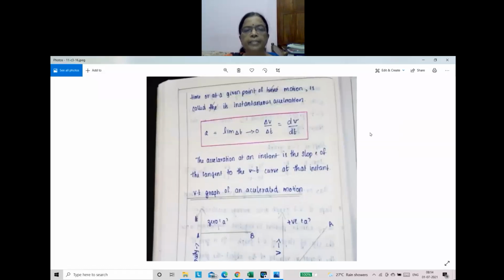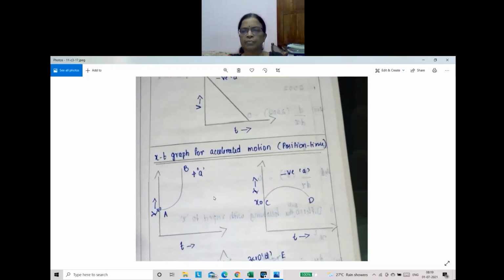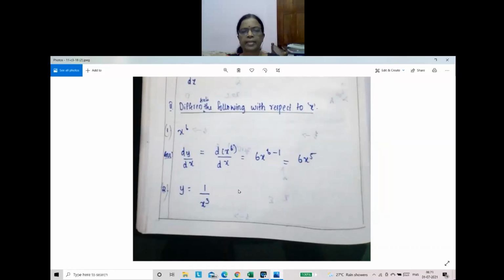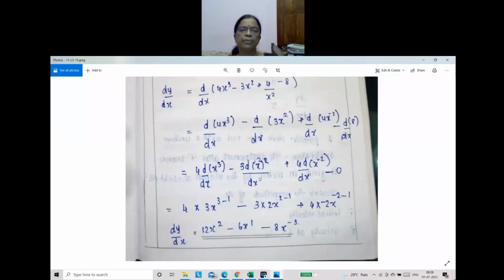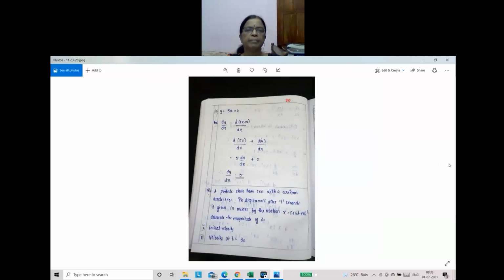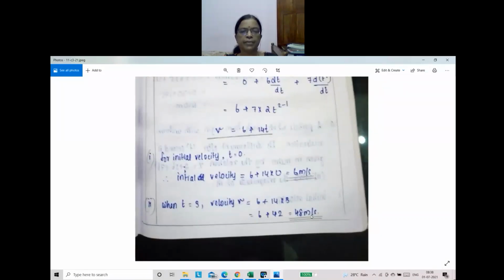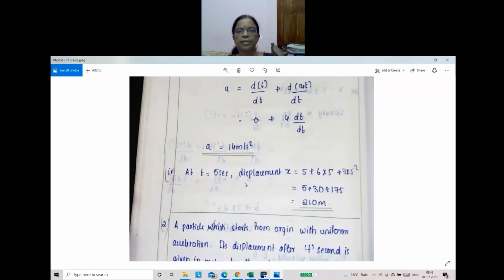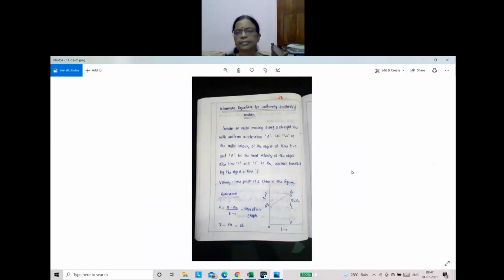Motion in a straighi line part 4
v-t graph